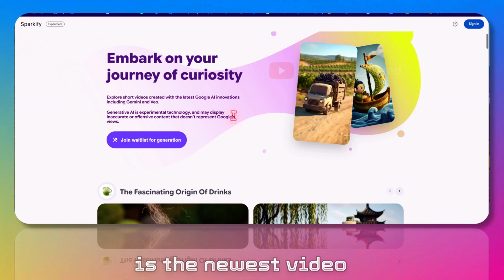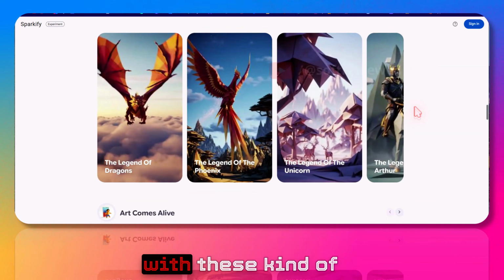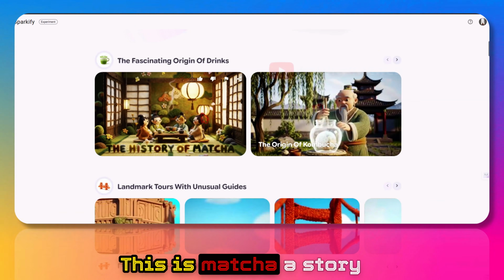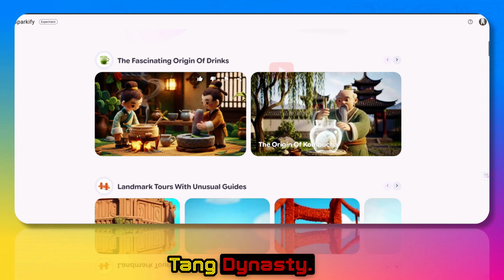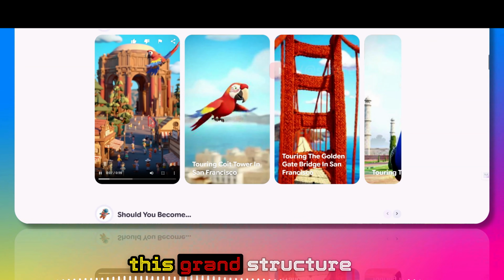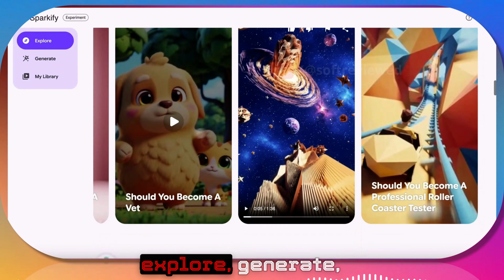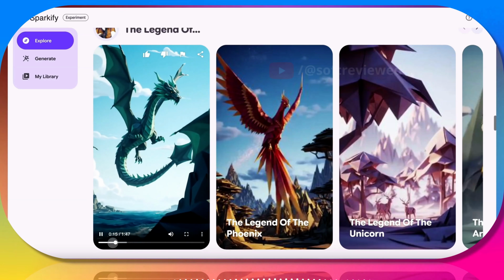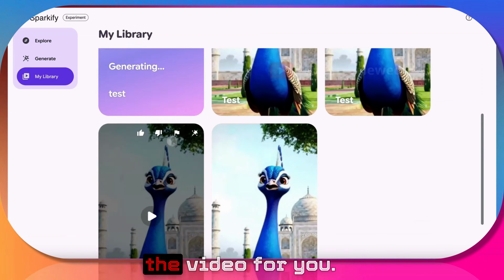🚀 Sparkify Review: Google's New AI Video Generator Tool | Early Access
Looking for the next big thing in AI video creation? Get an exclusive first look at Sparkify, Google's unreleased AI video generator that's about to shake up content creation! In this comprehensive review, we explore everything you need to know about this powerful new tool that can create professional explainer videos in just 2 minutes.

Sparkify leverages Google's cutting-edge Veo 2 model to generate stunning 1080p videos at 60fps in both vertical and 16:9 formats. Whether you're a content creator, marketer, or just curious about AI tools, this video shows you exactly what Sparkify can do - from its preset visual styles to its intuitive interface featuring explore, generate, and library sections. We'll walk you through the UI, demonstrate the different video styles available, and show you real examples of what this AI video generator can produce.

Want to be among the first to use Sparkify? We'll also show you how to join the waitlist Don't miss out on this game-changing AI tool - watch now to see if Sparkify is the video creation solution you've been waiting for! Check out the timestamps below for specific sections.

00:00 Introduction to Sparkify Review
00:15 Overview of Video Formats & Styles
00:45 Sparkify Interface Tour
01:00 Example Videos Showcase
01:30 UI Features: Explore, Generate, Libraries
02:00 How to Join the Waitlist